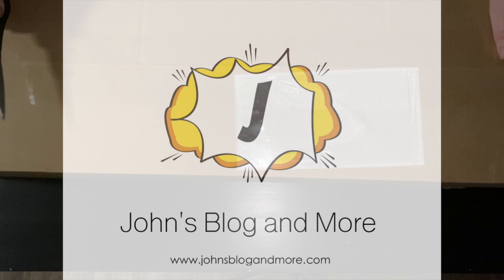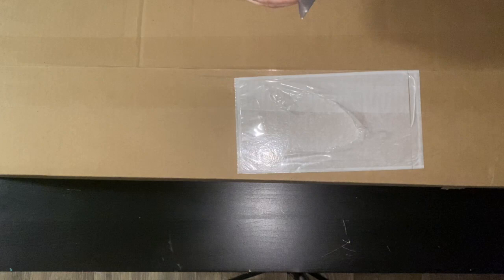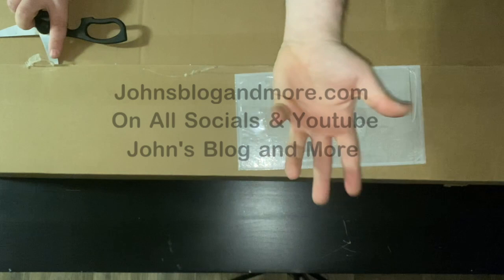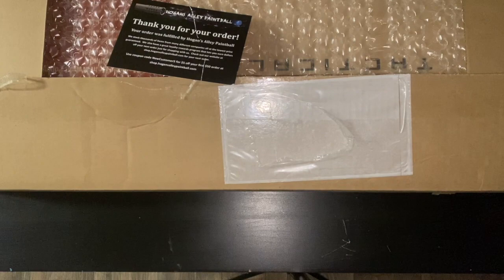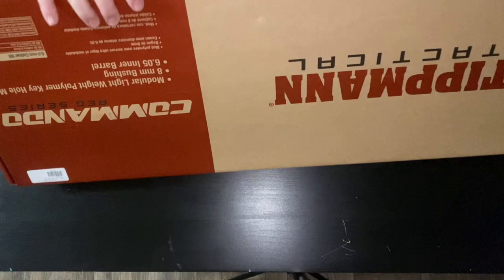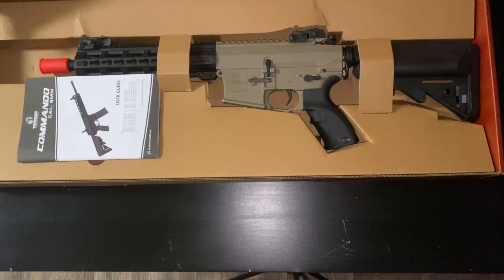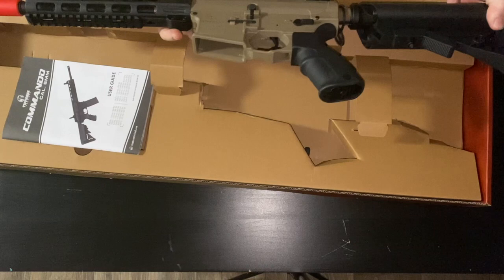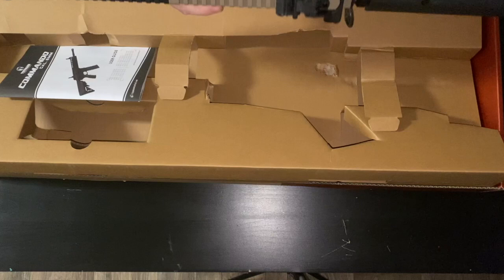Will My Nephew Ever Be Ungrounded?